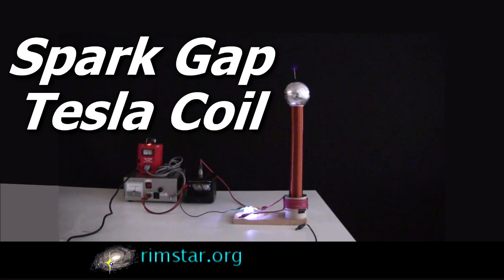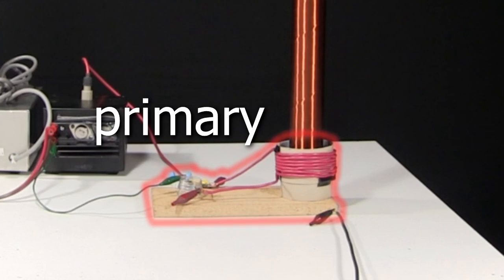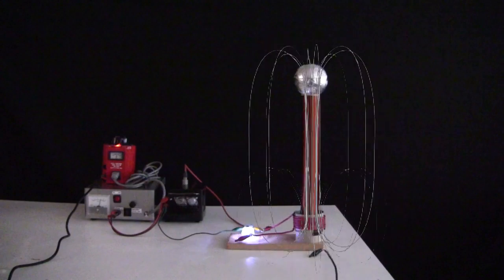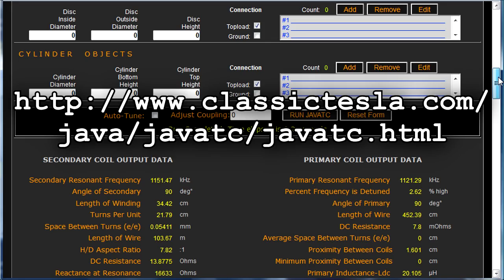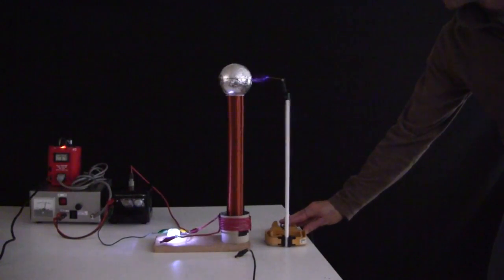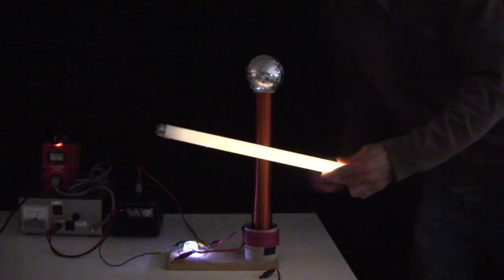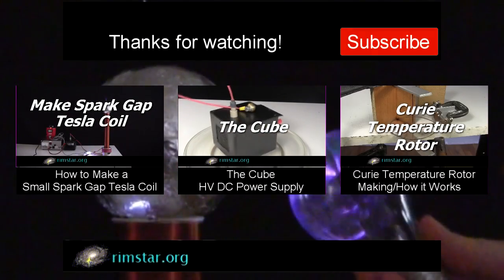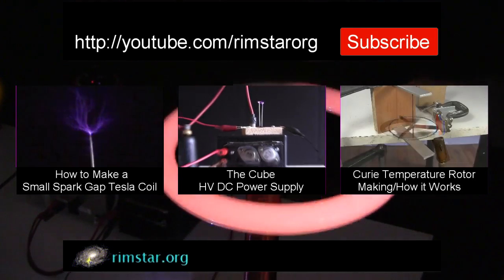Small Spark Gap Tesla Coil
Here's my Tesla Coil, a mini/small spark gap type of Tesla coil, doing some awesome things like making streamers, lighting up fluorescent lamps, incandescent lights and making some long sparks. Included is a short overview so you know a bit more about what you're looking at.